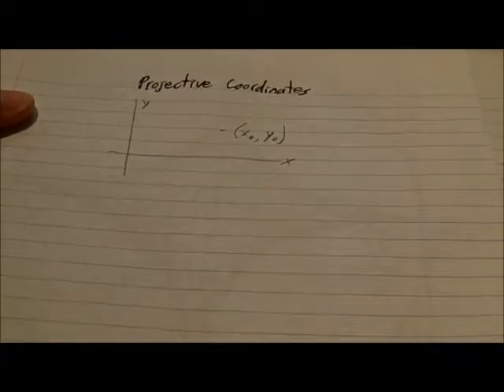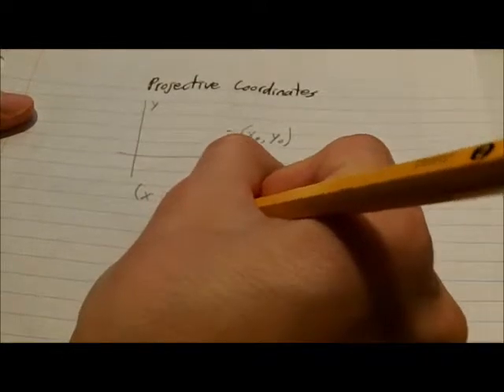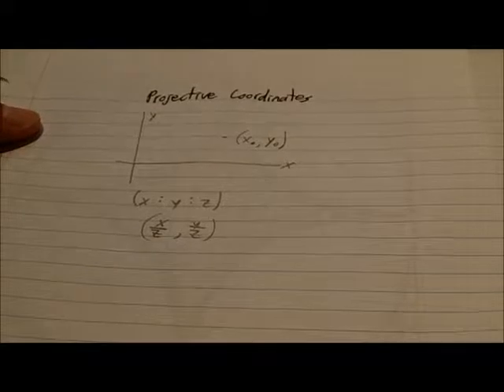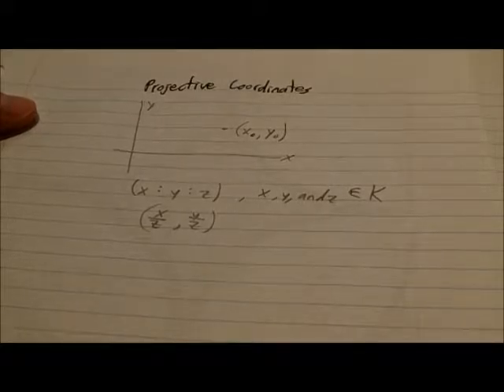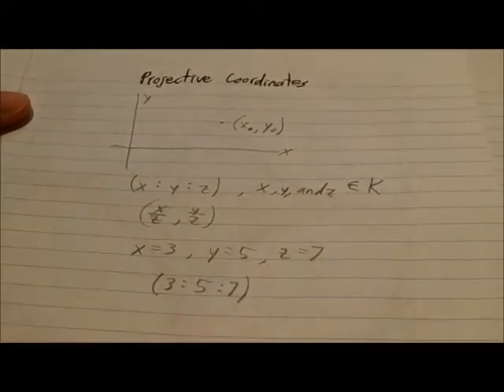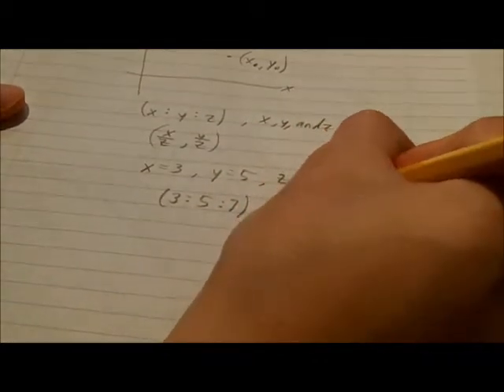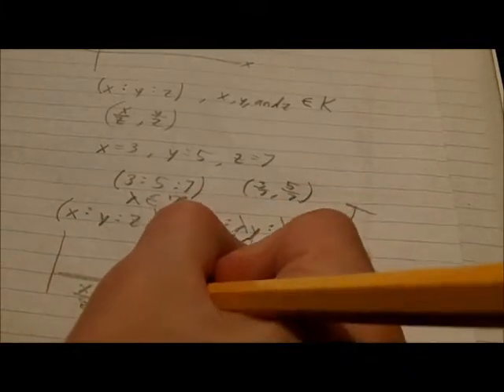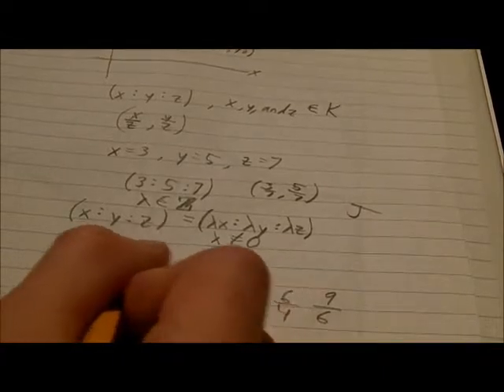Lies They Tell You in Math Class: Dividing by Zero, Part II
Source:
Ash, Avner & Robert Gross. Elliptic Tales: Curves, Counting, and Number Theory. Princeton, New Jersey: Princeton University Press, 2012. Print.
^I would certainly recommend this book; it covers a LOT more than just the projective plane. It is dedicated to Elliptic curves, giving a very broad view of polynomial degree, modular arithmetic, and fields, and then narrowing to the BSD Conjecture and other L-function exercises.

-Vin